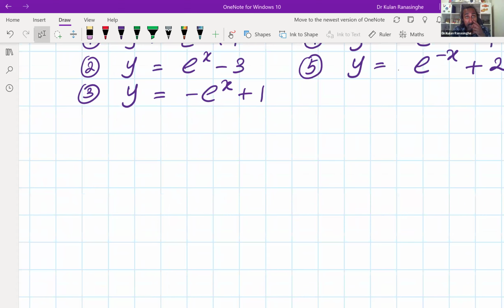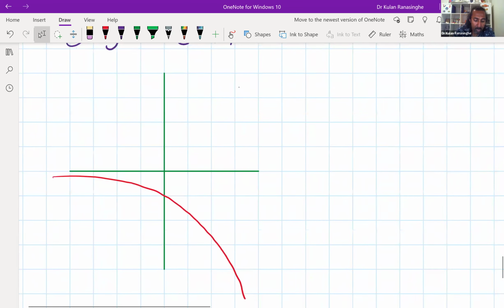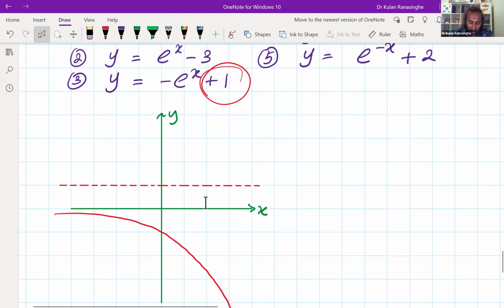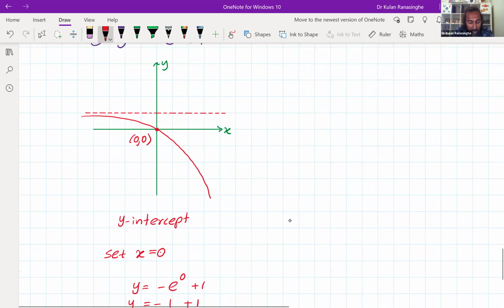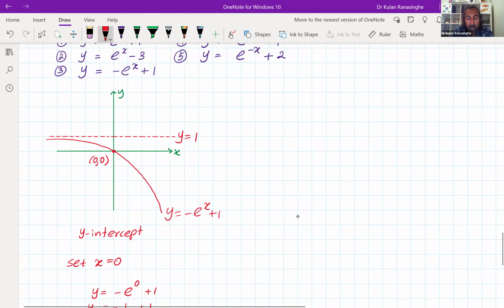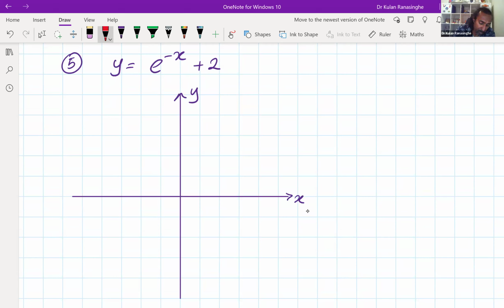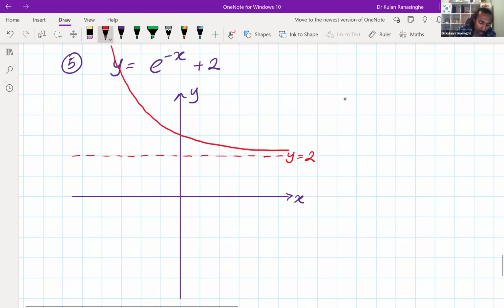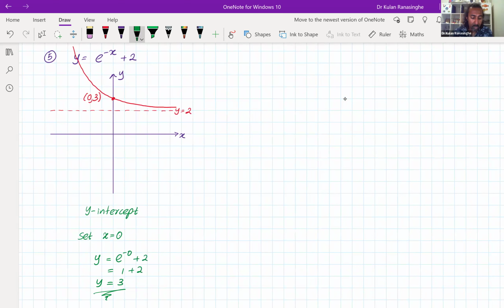Methods 1&2 Graphing Exponentials - Reflection Part II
Great for Enrichment Students in year 8, 9 and 10 as well!